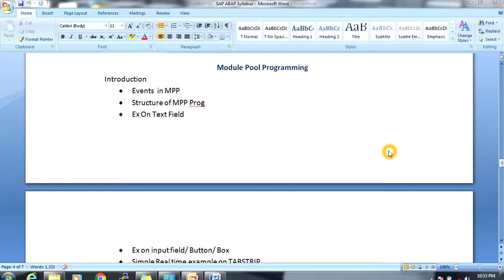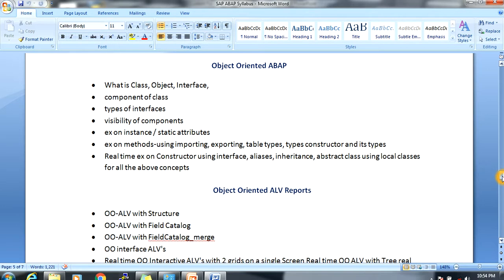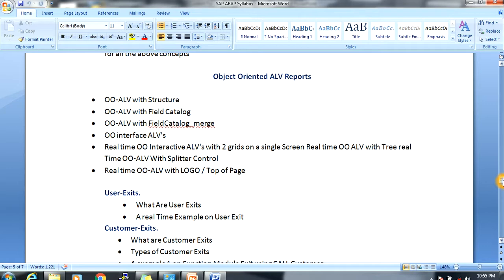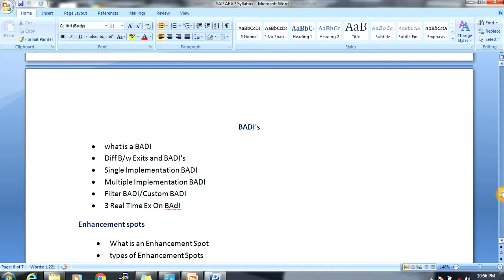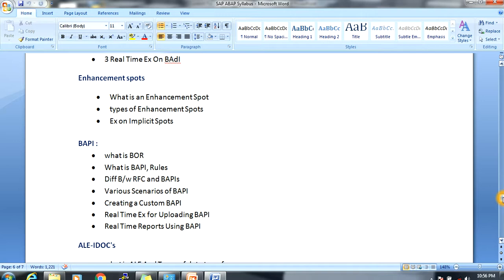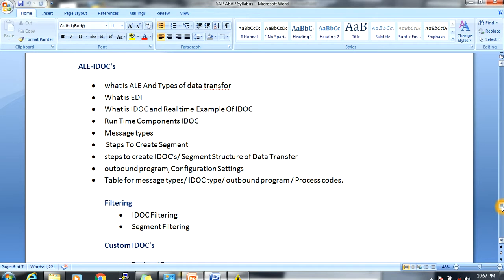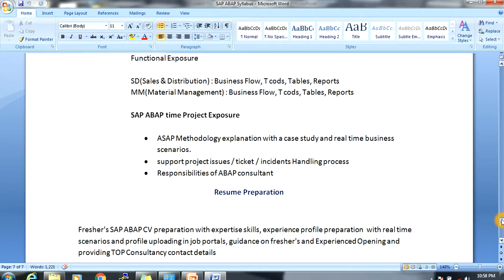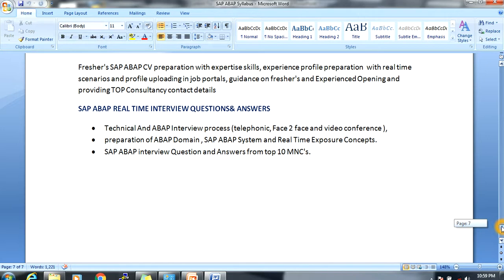Part-2: Content For SAP-ABAP Development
Introduction
• Events  in MPP
• Structure of MPP Prog
• Ex On Text Field
• Ex on input field/ Button/ Box
• Simple Real time example on TABSTRIP
• Ex on Table Control
• Ex on Editable Table Control
• Navigate b/w Screens
• Call Screen/ Set Screen/ Leave Screen
• using POV & POH events

Object Oriented ABAP
• What is Class, Object, Interface,
• component of class
• types of interfaces
• visibility of components
• ex on instance / static attributes
• ex on methods-using importing, exporting, table types, types constructor and its types
• Real time ex on Constructor using interface, aliases, inheritance, abstract class using local classes for all the above concepts

Object Oriented ALV Reports

• OO-ALV with Structure
• OO-ALV with Field Catalog
• OO-ALV with FieldCatalog_merge
• OO interface ALV's
• Real time OO Interactive ALV's with 2 grids on a single Screen Real time OO ALV with Tree real Time OO-ALV With Splitter Control
• Real time OO-ALV with LOGO / Top of Page

User-Exits.
• What Are User Exits
• A real Time Example on User Exit
Customer-Exits.
• What are Customer Exits
• Types of Customer Exits
• A example 1 on Function Module Exit using CALL Customer
• A Example 2 on Function Module Exit using CALL Customer using SMOD.
•  A Example on Menu Exit
• A Example on Screen Exit
• A Example on Field Exit
BADI's
• what is a BADI
• Diff B/w Exits and BADI's
• Single Implementation BADI
• Multiple Implementation BADI
• Filter BADI/Custom BADI
• 3 Real Time Ex On BAdI
Enhancement spots
• What is an Enhancement Spot
• types of Enhancement Spots
• Ex on Implicit Spots

BAPI :
• what is BOR
• What is BAPI, Rules
• Diff B/w RFC and BAPIs
• Various Scenarios of BAPI
• Creating a Custom BAPI
• Real Time Ex for Uploading BAPI
• Real Time Reports Using BAPI
ALE-IDOC's
• what is ALE And Types of data transfor
• What is EDI
• What is IDOC and Real time Example Of IDOC
• Run Time Components IDOC
• Message types
•  Steps To Create Segment
• steps to create IDOC's/ Segment Structure of Data Transfer
• outbound program, Configuration Settings
• Table for message types/ IDOC type/ outbound program / Process codes.

Filtering
• IDOC Filtering
• Segment Filtering
 Custom IDOC's
• Custom IDocs
• Extended Idocs
• Reduced Idocs
• Changing Pointer

A Real time Scenario on Extended IDOC

Functional Exposure

SD(Sales & Distribution) : Business Flow, T cods, Tables, Reports
MM(Material Management) : Business Flow, T cods, Tables, Reports

SAP ABAP time Project Exposure

• ASAP Methodology explanation with a case study and real time business scenarios.
• support project issues / ticket / incidents Handling process
• Responsibilities of ABAP consultant
Resume Preparation

Fresher's SAP ABAP CV preparation with expertise skills, experience profile preparation  with real time scenarios and profile uploading in job portals, guidance on fresher's and Experienced Opening and providing TOP Consultancy contact details
SAP ABAP REAL TIME INTERVIEW QUESTIONS& ANSWERS
• Technical And ABAP Interview process (telephonic, Face 2 face and video conference ),
• preparation of ABAP Domain , SAP ABAP System and Real Time Exposure Concepts.
• SAP ABAP interview Question and Answers from top 10 MNC's.